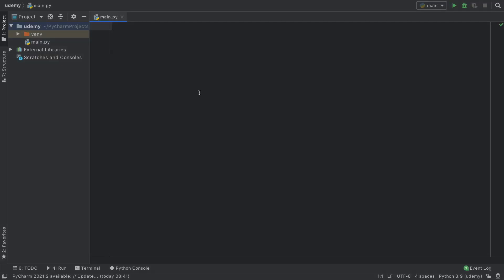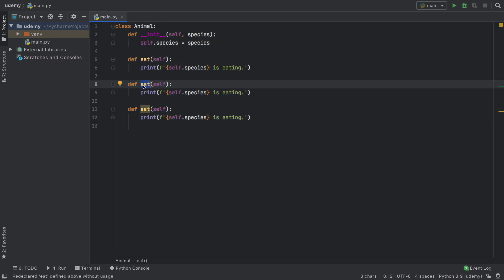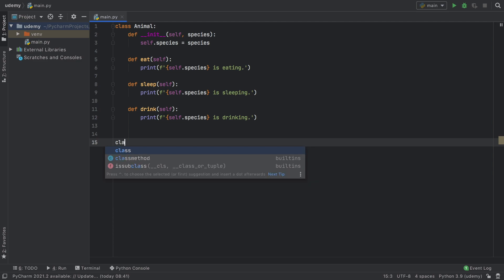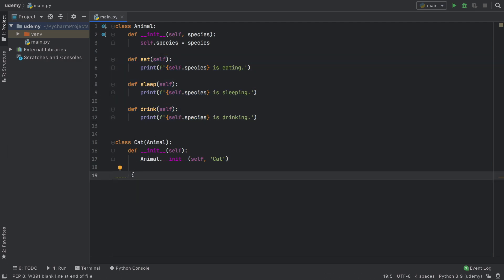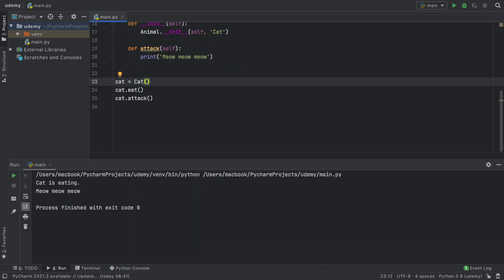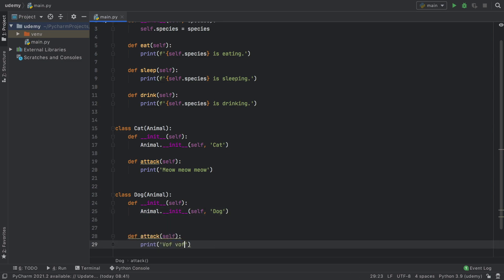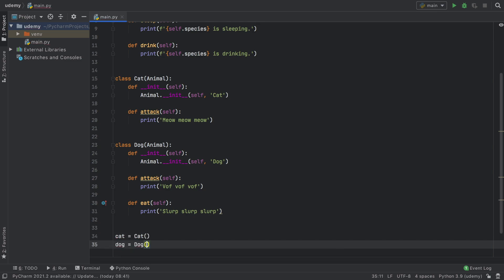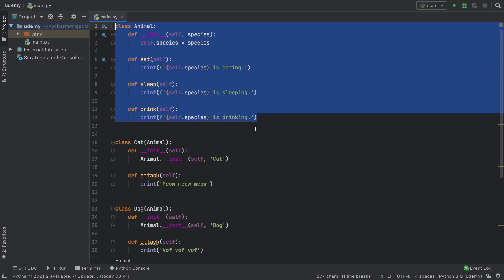Fast & Easy Python 3.9 Tutorial - What is Inheritance? (Part 21) 2022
Today we will be looking at inheritance, and at how it can save us the trouble of having to create new classes completely from scratch. Nice!